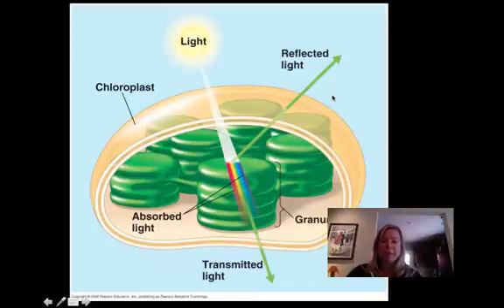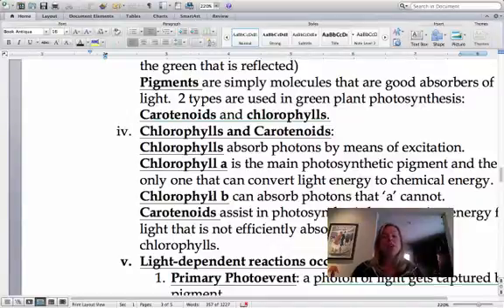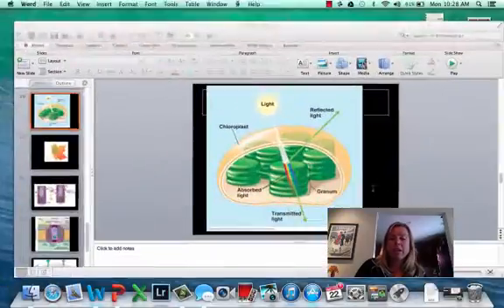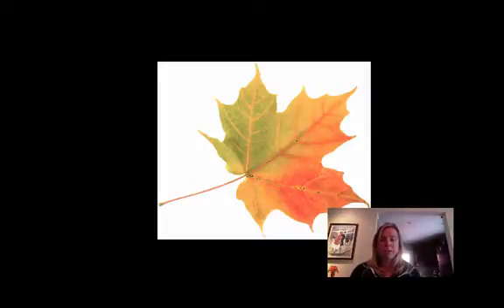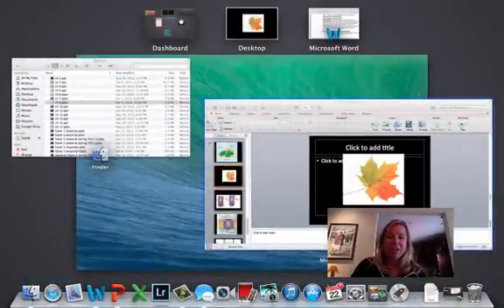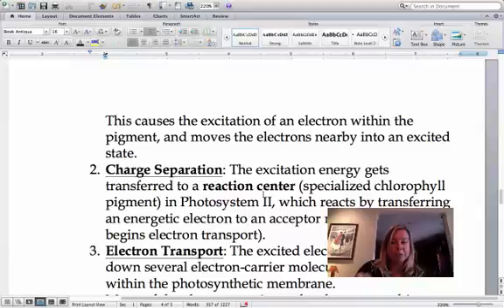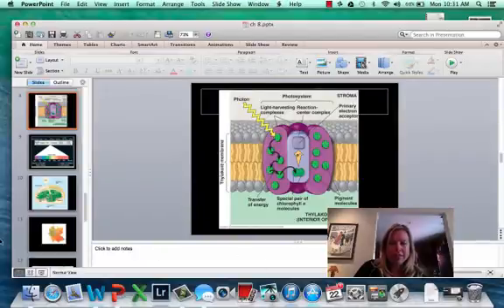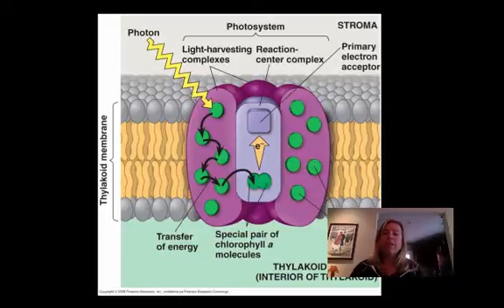Photosynthesis Part III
photosynthesis

Table of Contents:

00:00 -
01:18 -
03:27 - `
03:28 -
03:30 -
03:35 -